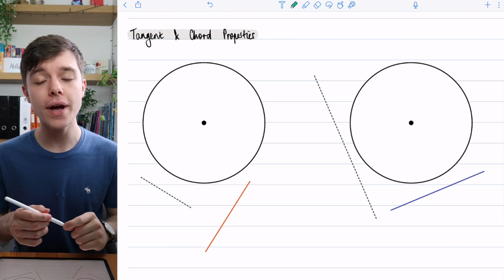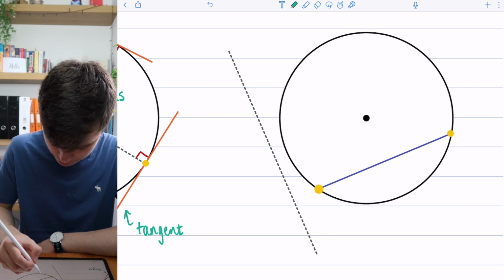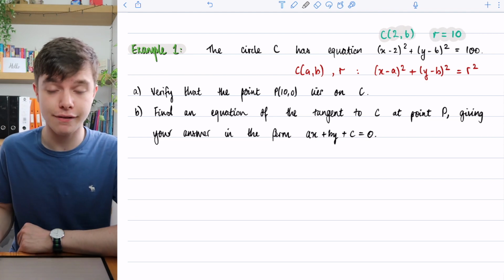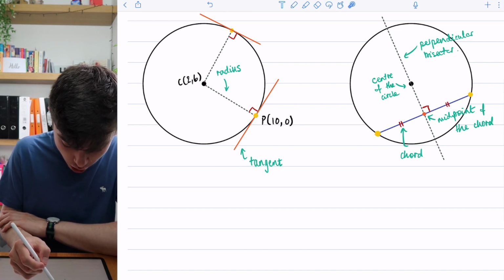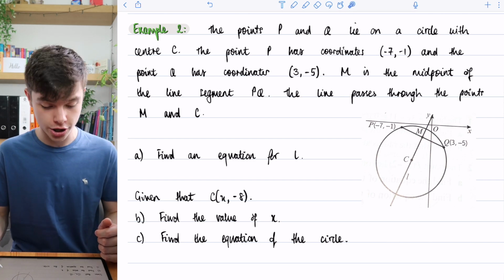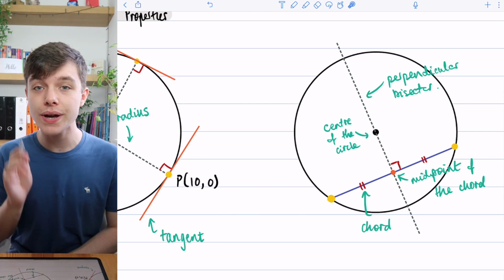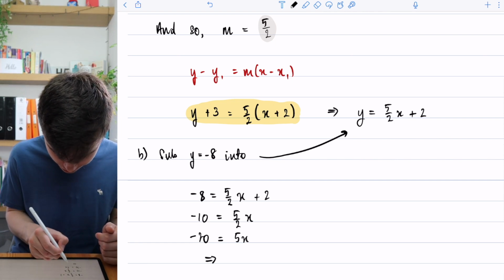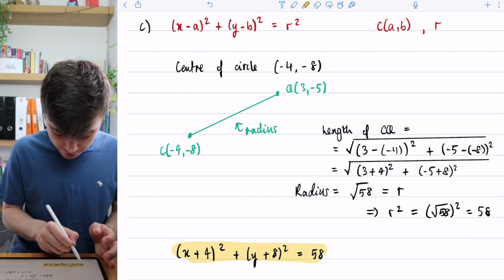Tangent and Chord Properties (Lesson 31) | AS Level Pure Maths | MathsWithHarry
In this video we look at what a tangent and chord is and their properties. We then look at how to find the equation of a tangent at a certain point on the circumference.